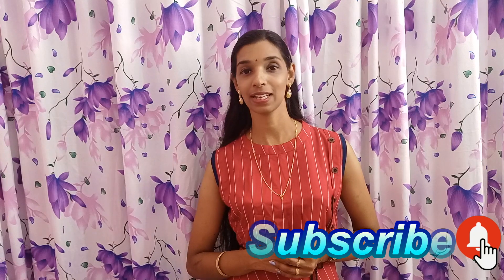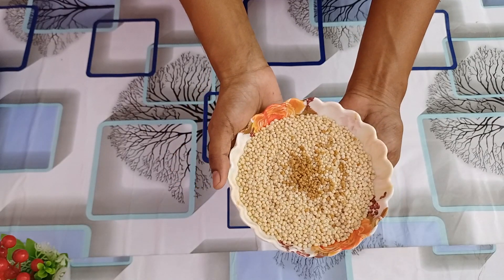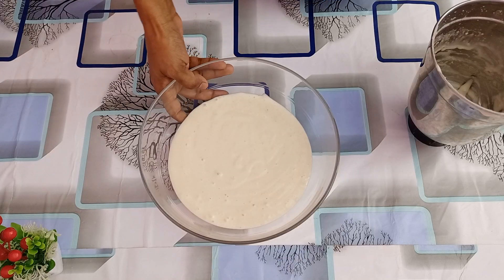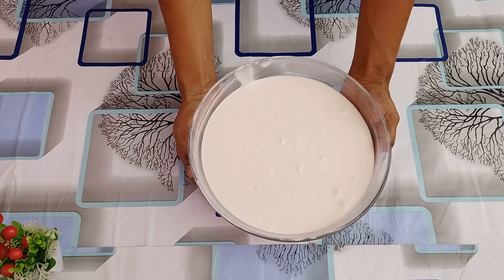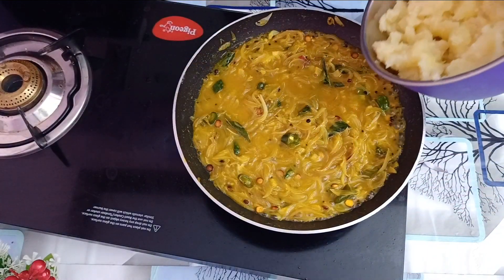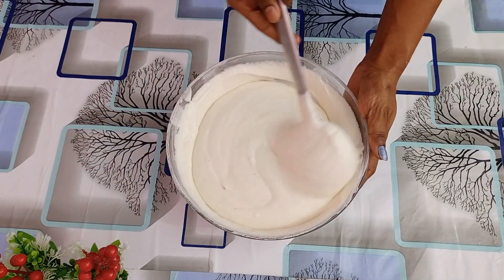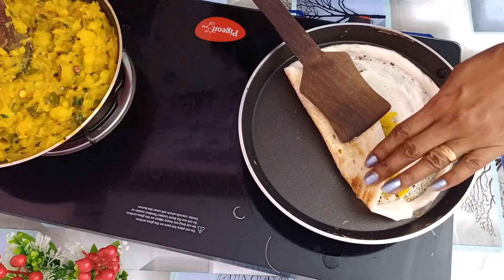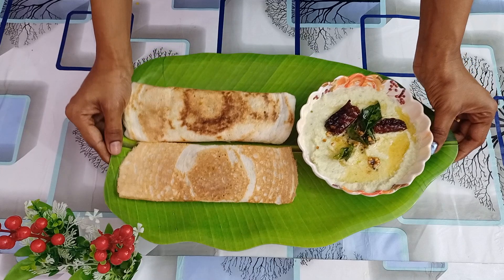ക്രിസ്‍പി പെർഫെക്റ്റ് മസാലദോശ | masala dosa with potato filling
This is a restaurant style simple masala dosa recipe.
Ingredients:
raw rice (pachari)- 2 cup
salt

For masala:
green chilli
mustard
ginger
urad dal
bengal gram
curry leaves
coriander leaves
oil
turmeric powder

For chutney:
grated coconut
green chilli
bengal gram - 1 tsp
ginger
curry leaves
dried red chilli
mustard
▬▬▬▬▬▬▬ Social Media Links ▬▬▬▬▬▬▬
Query solved:
masala dosa recipe
masala dosai
masala dosa in malayalam
masala dosa kerala style
dosa and chutney
masala dosa potato filling
dosa batter recipe
masala dosa aloo
chutney for masala dosa
dosa chammanthi
south Indian breakfast